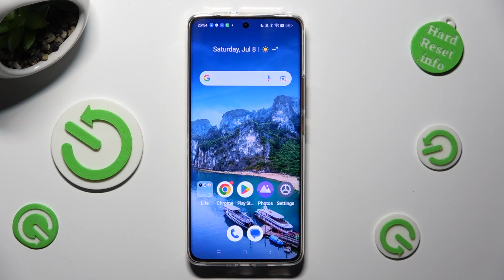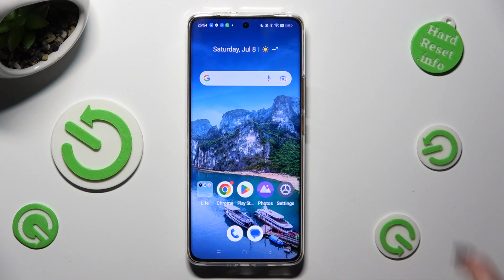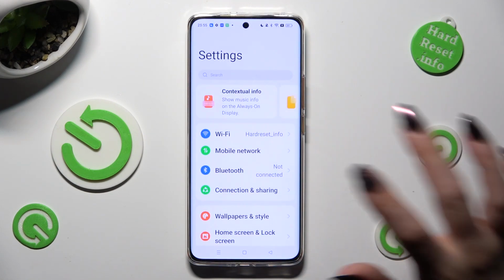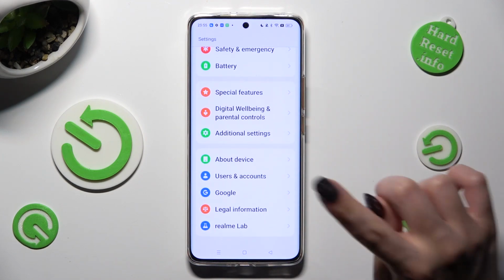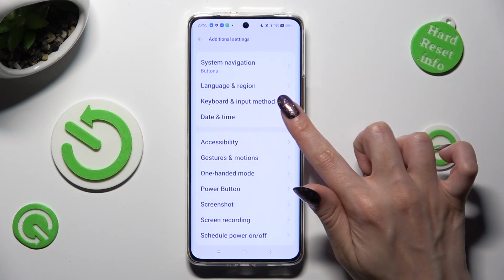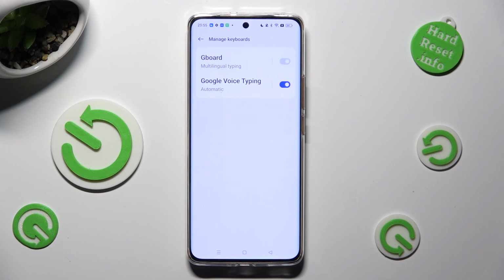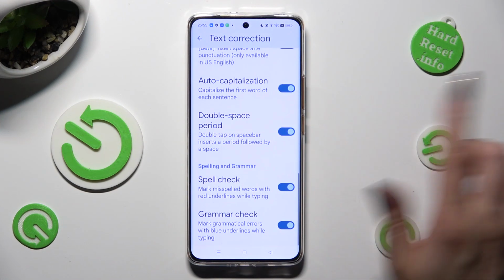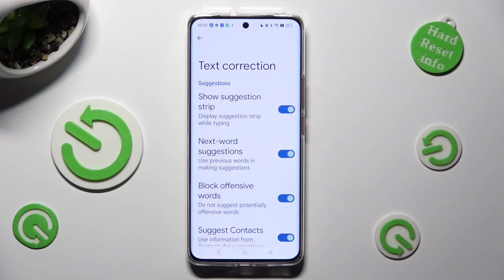How to Enter Text Correction Options on Realme 11 Pro?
In this informative tutorial video, you'll learn how to access and utilize text correction options on your Realme 11 Pro smartphone. Discover the simple steps to enhance your typing experience by adjusting auto-correction, word suggestions, and other helpful text-related settings.

How do I access text correction options on Realme 11 Pro?
What are the steps to enter the text correction menu on my Realme 11 Pro?
How can I adjust auto-correction settings on my Realme 11 Pro?